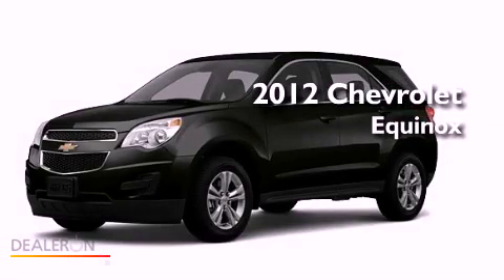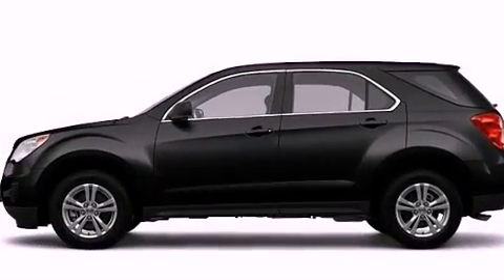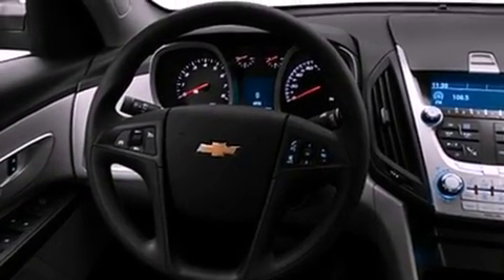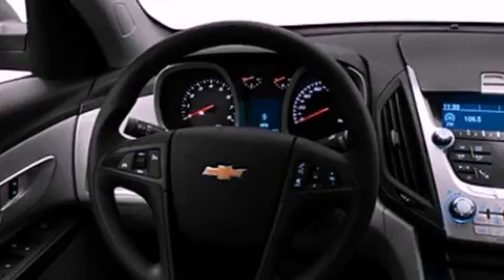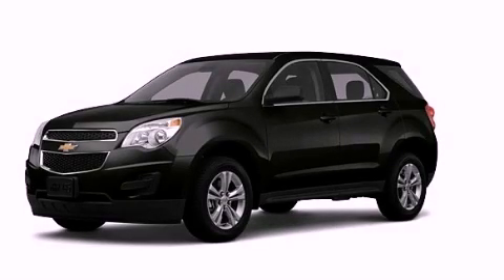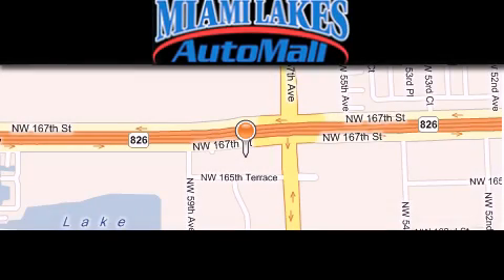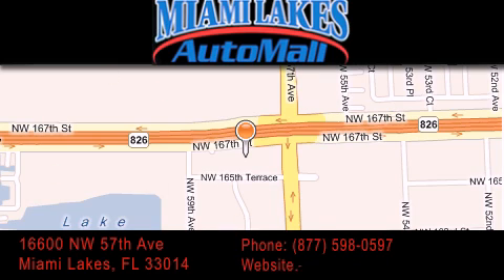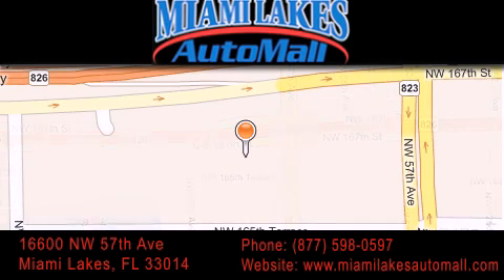2012 Chevrolet Equinox Miami Lakes FL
Year : 2012
 Make : Chevrolet
 Model : Equinox
 Engine : 4 Cyl - 2.4
 Trans . : Automatic
 Exterior : Black
 Miles : 1

 Stock : C2Q42132

 16600 NW 57th Ave.

 2012 Chevrolet Equinox Miami Lakes FL